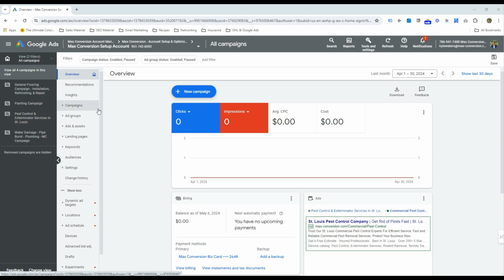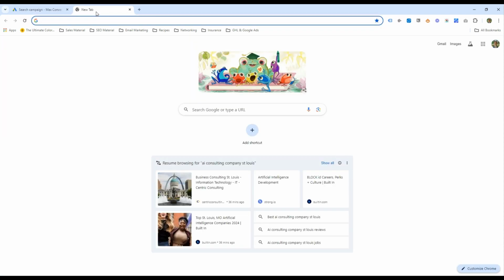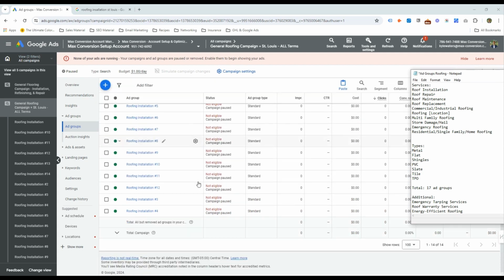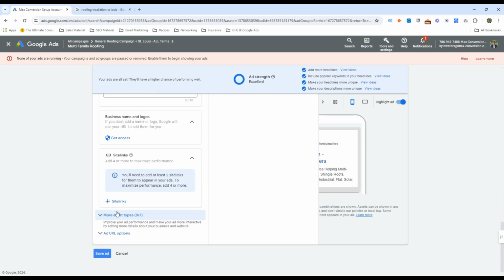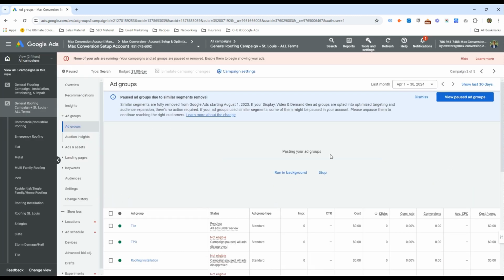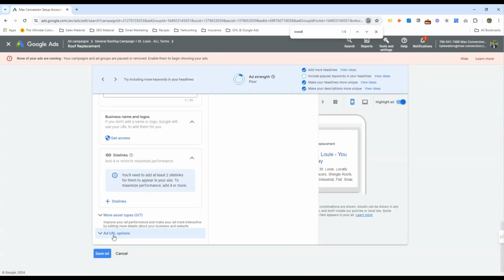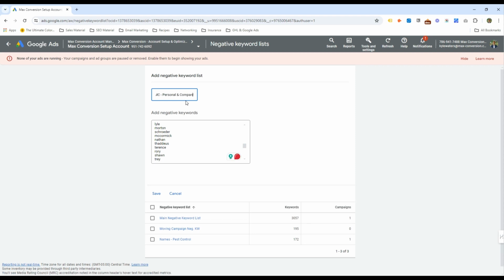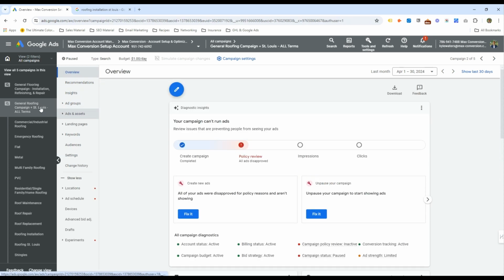Roofing Google Ads Tutorial (Simple Step-By-Step Guide)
Check out our video on how to set up a Google Ads campaign for a roofing company!

We'll guide you step-by-step on how to set up an effective and profitable Google Ads campaign specifically tailored for a roofing company. Whether you're a small business owner, an entrepreneur, or a marketing enthusiast, this tutorial is a must-watch for anyone looking to boost their online presence and attract more customers.

Join us in this comprehensive tutorial as we clarify Google Ads and help you unlock the full potential of your roofing company's advertising.

0:00 - Introduction
1:01 - Campaign Settings
4:40 - Setting Up First Ad Group
13:36 - Finding Your Keyword CPC
14:58 - Adding Ad Groups
18:20 - Duplicating Ad Groups
19:45 -  Naming Ad Groups
20:54 -  Changing Keywords & Ads
47:31 -  Negative Keywords
56:10 -  Tips +Device Targeting
58:20 -  Location Targeting Settings
59:35 -  Assets Setup (aka extensions)
1:04:46 - Horray Your Setup! Final Tips

What is Google Ads For Roofers?
Google Ads is a tool for roofing companies to increase their inbound leads without solely depending on SEO or other marketing methods. Your potential clients are actively searching on Google, and appearing at the top with Google Ads for the keywords your audience is using online can be both profitable and a great way to grow your company.

With Google Ads, roofers can target specific keywords related to their services, such as "roof repair," "roof replacement," or "roof installation," ensuring that their business is prominently displayed when potential customers search for these terms.

About Max Conversion:
Max Conversion is a Digital Marketing Company focused on utilizing profitable marketing channels such as Google Ads to deliver quality leads.

We at Max Conversion hold the utmost integrity in the way we communicate with business owners. We aim to make sure they don’t only have the best results we can get them, we also strive to create the best experience they have working with us.